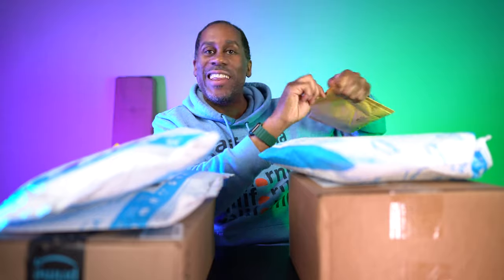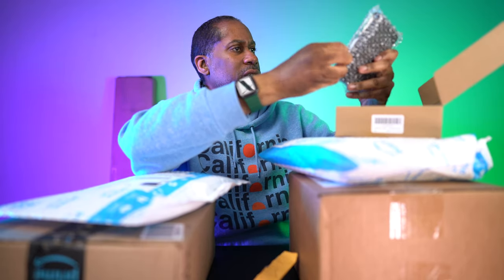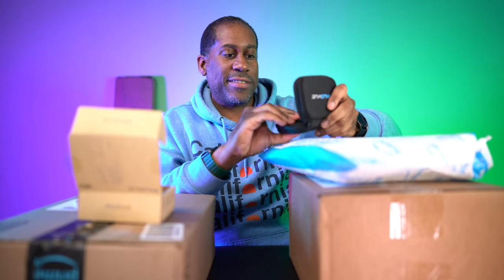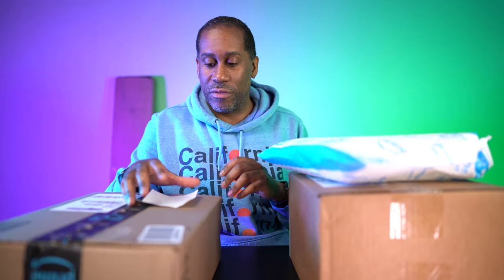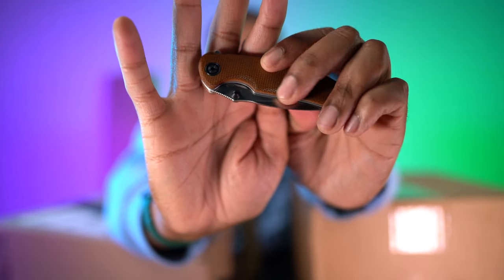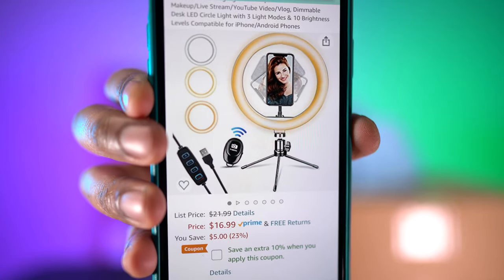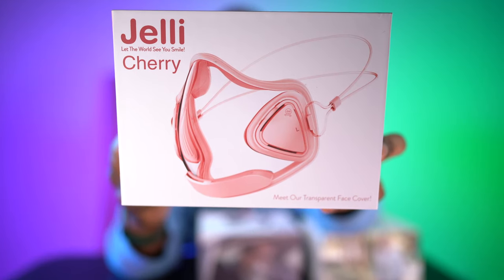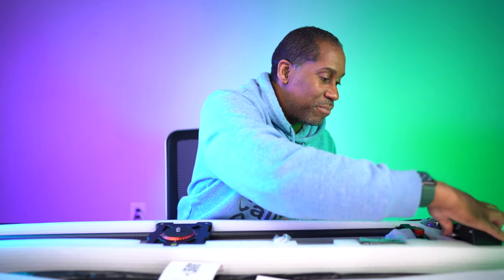Haul Video Number 2 March 2021 Lights Mics Masks and More TodayIFeelLike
GUCOPGO Video Conference Lighting Kit

Palovue iMic Portable Microphone

Viewflex VF-K2 Smartphone Vlog Kit

Civivi Pintail Flipper Pocket Knife for EDC, Liner Lock Knife 2.97'' S35VN Blade Brown Micarta Handle

KAMISAFE 10" LED Selfie Ring Light with Tripod Stand

Neewer 39.37-inch Motorized Camera Slider